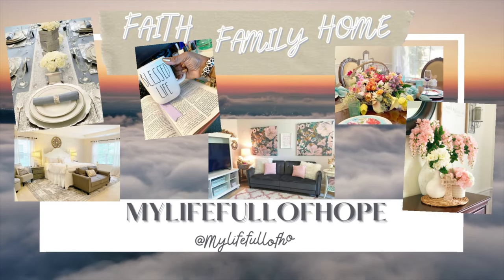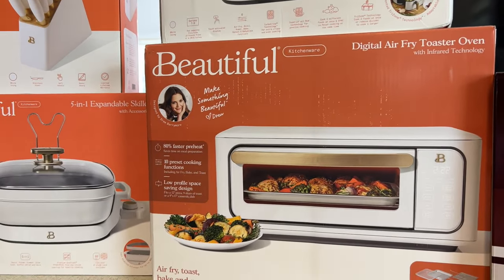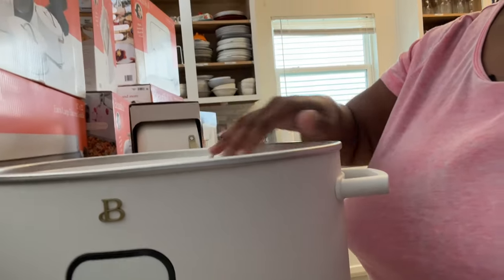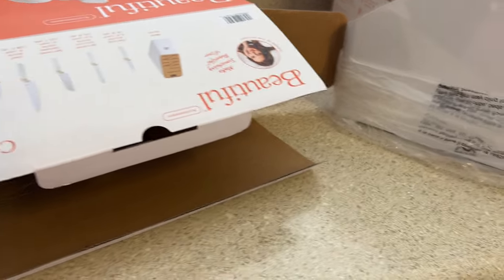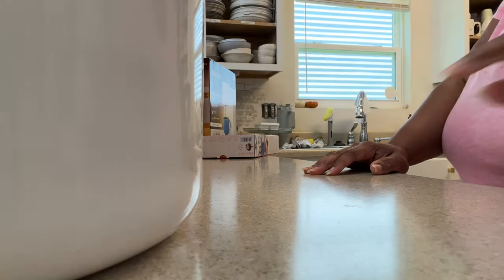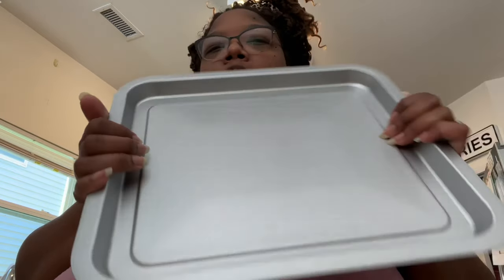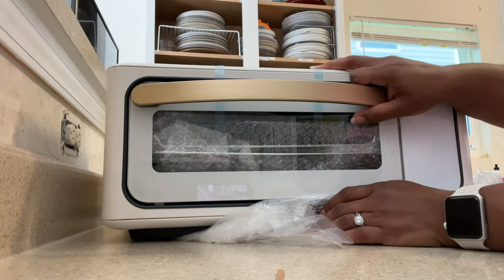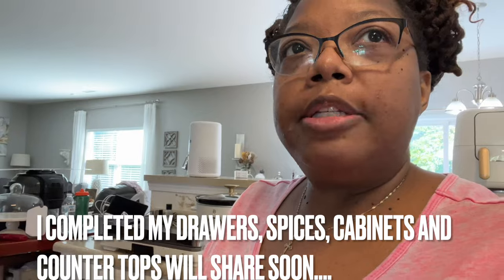NERVOUS TO TRY SOMETHING NEW - UNBOXING BEAUTIFUL by Drew BarryMore - KITCHEN REFRESH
Beautiful 6 Piece Stainless Steel Knife Set in White Champagne Gold

I’m Hope! Here, we are captivating a Godly Home inside and out through Christ Jesus.  I enjoy celebrating life events with others and my family through parties, holiday gatherings, and celebrations on a budget while creating lifetime memories.  Thanks so much for joining me!